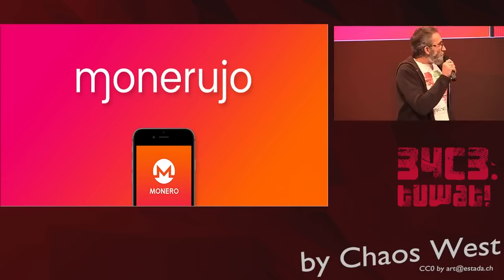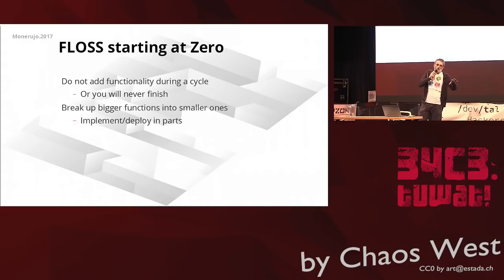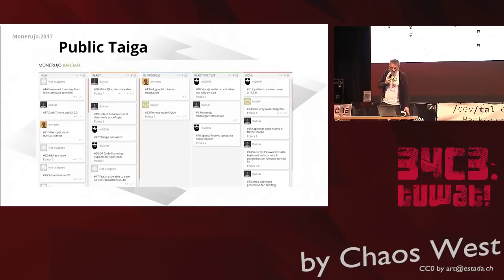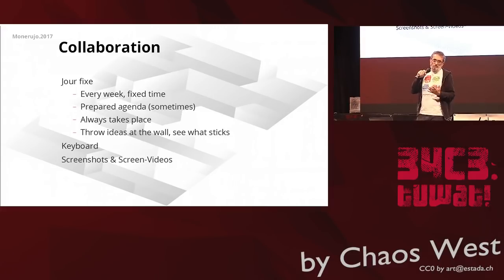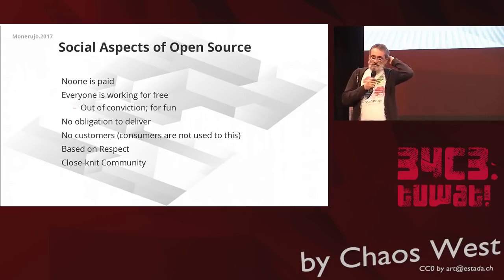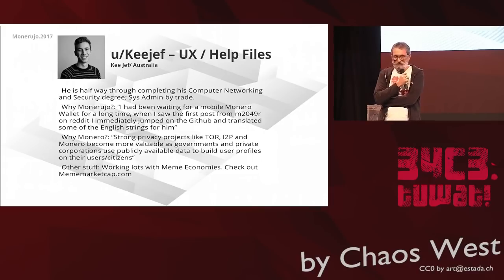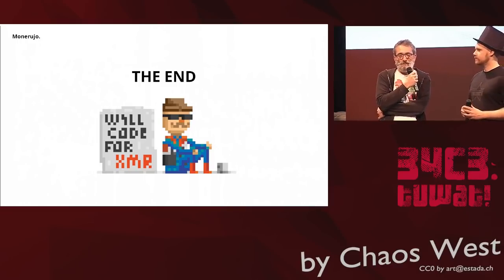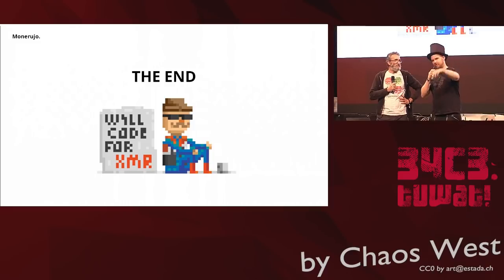34C3 ChaosWest - Monerujo - Android Monero Wallet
Developing a Monero Wallet for Android. Process, Tools, People.

Dimi